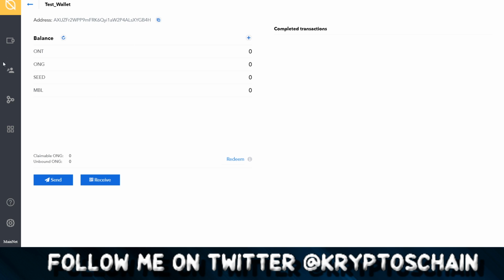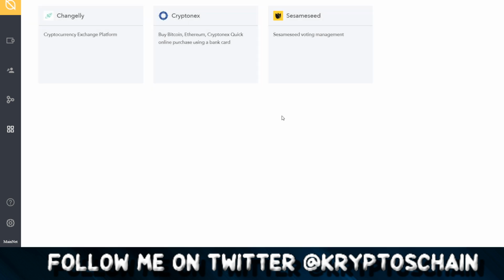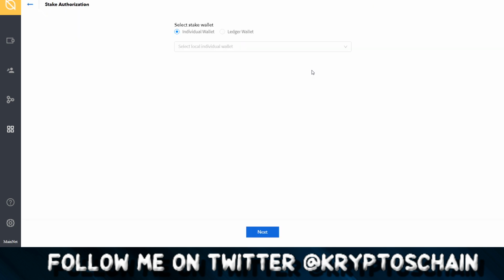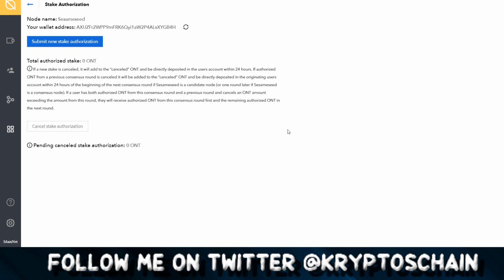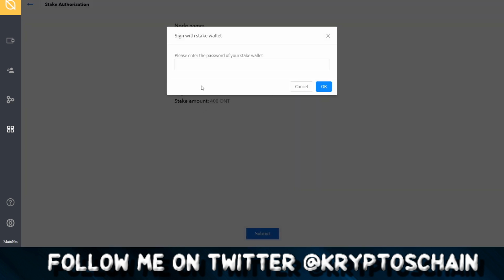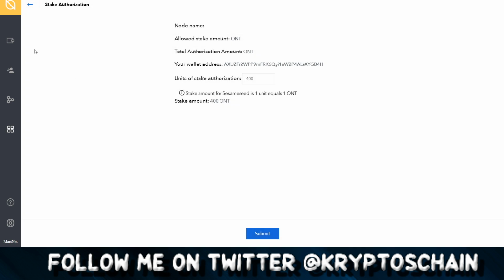Stake Ontology on Sesameseed Node with OWallet | Cryptocurrency Tutorial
In this Cryptocurrency Tutorial, I show you how to stake your Ontology coins to the Sesameseed node using OWallet !

Credits to InsomniaX for the Intro template